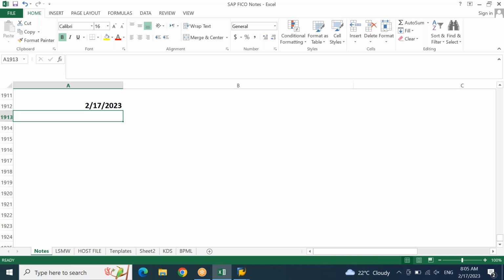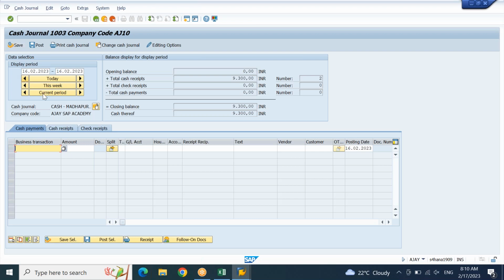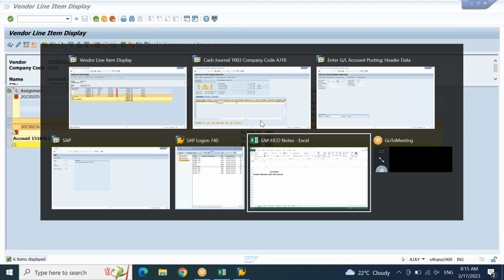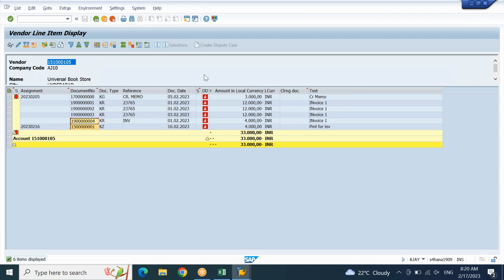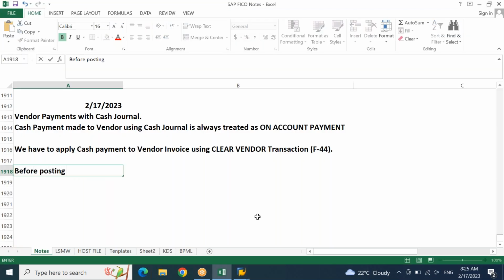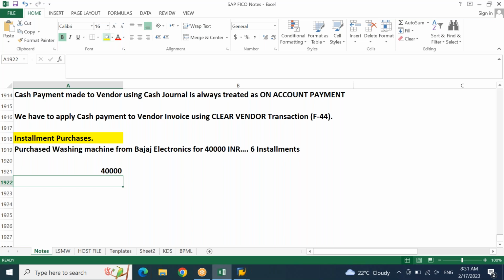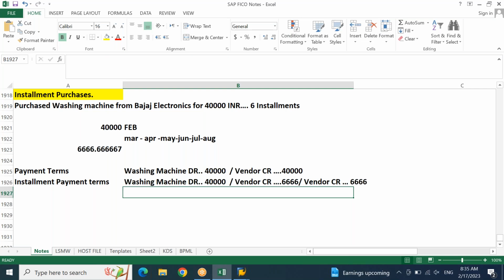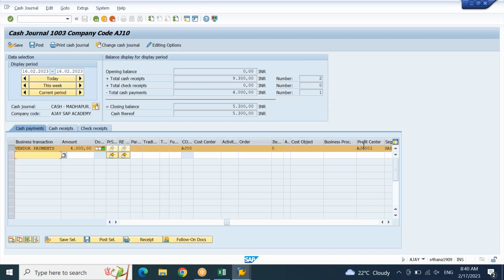Vendor Payments with Cash Journal